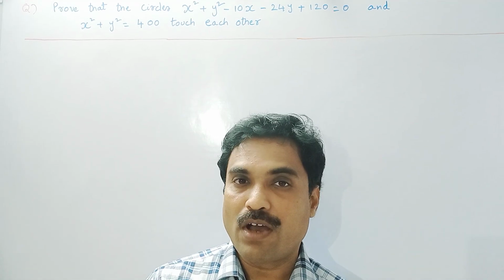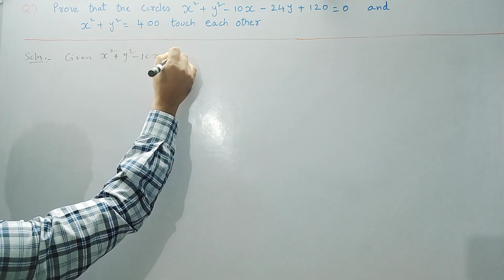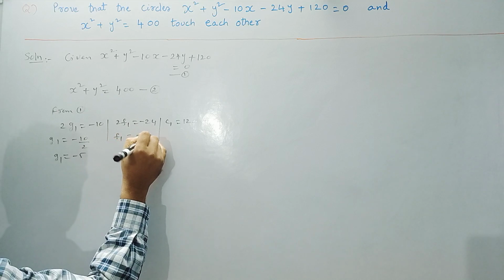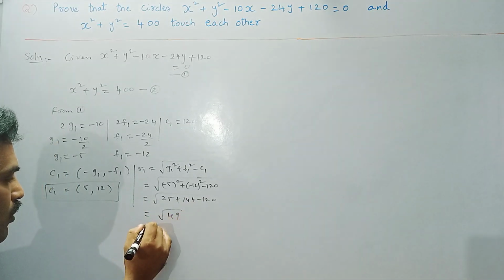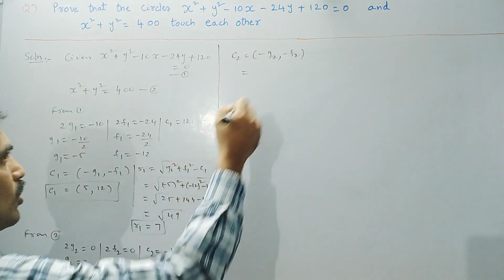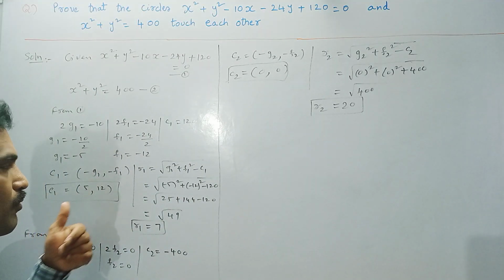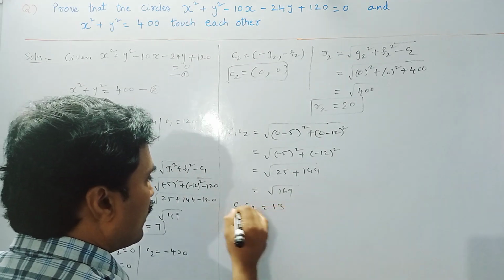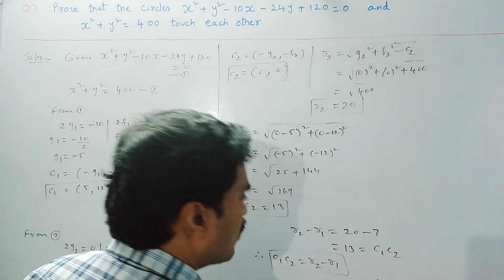Analytical Geometry (Exercise) - Part - 20